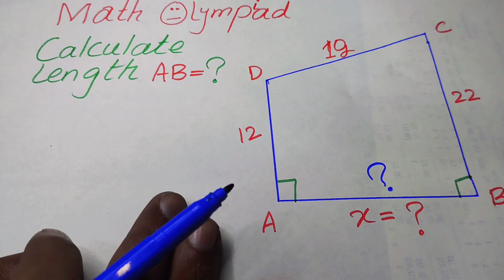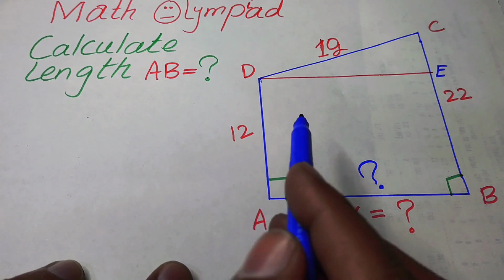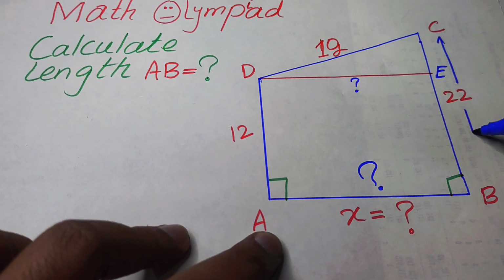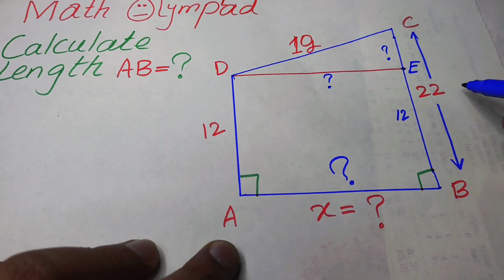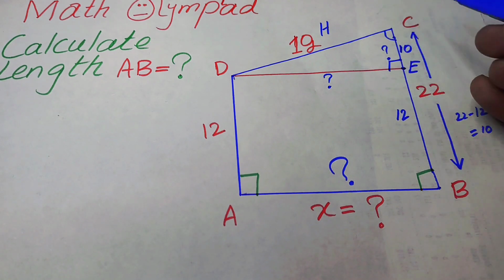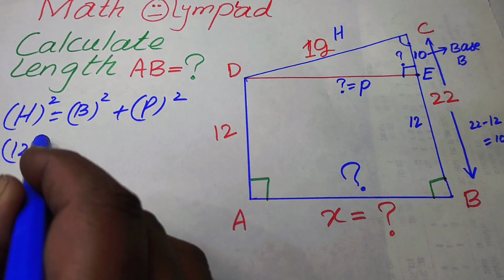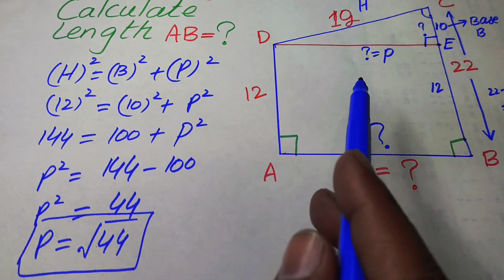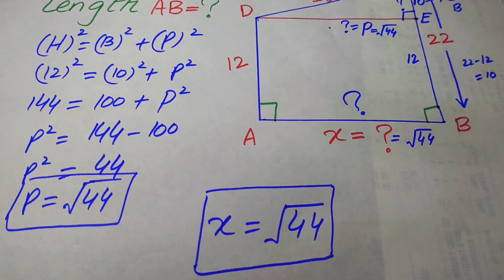What is the Length of X in this Tricky Math Olympiad Geometry Problem?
What is the Length of X in this nice math Olympiad Geometry Problem?

 in this video I will tell you a Best Trick How to find the Length of this tricky  Math Olympiad  Geometry skills explained.  It is Mathematics Olympiad Question.